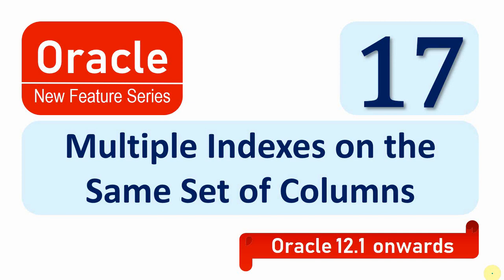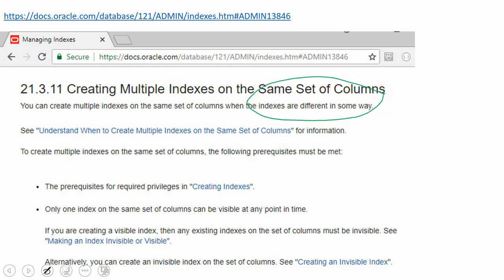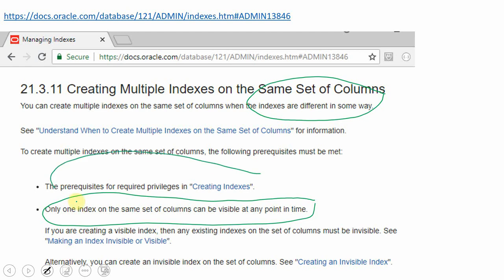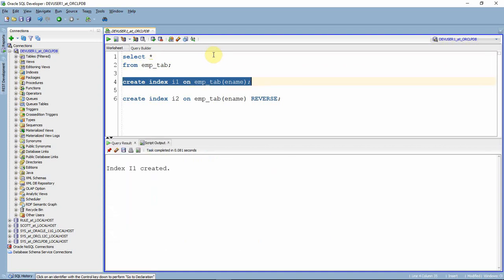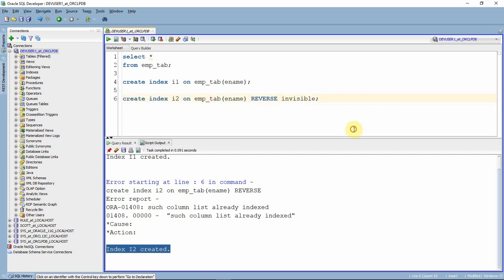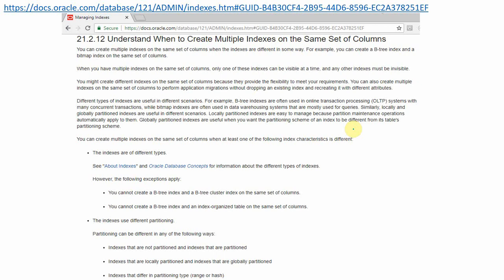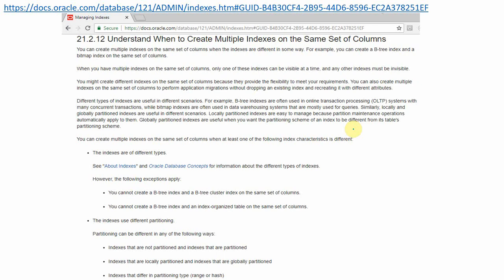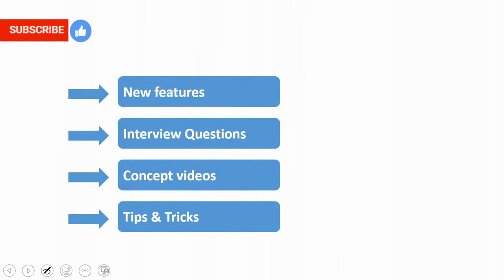Oracle New feature 12c - Multiple Index on same column in oracle